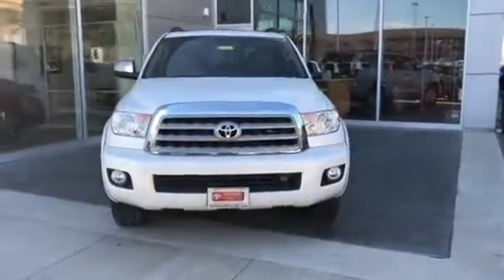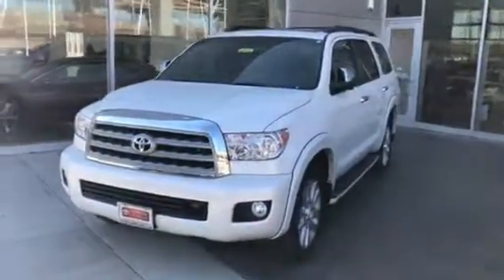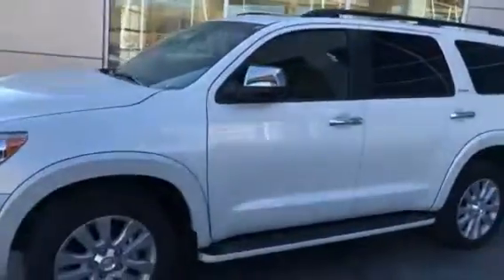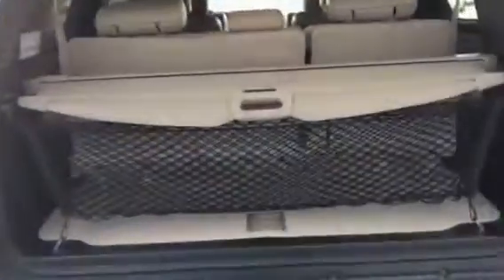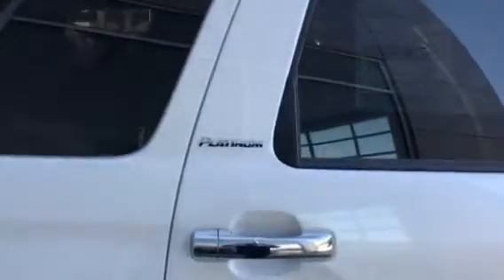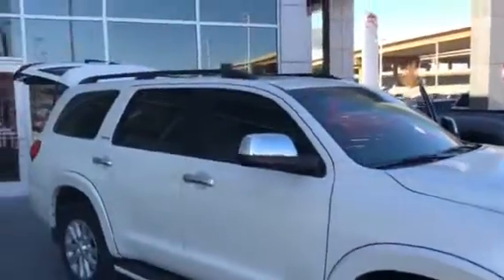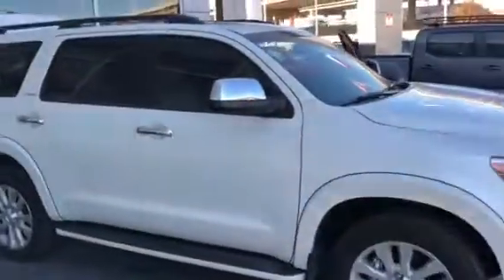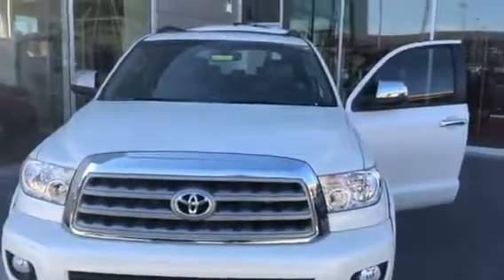2017 Sequoia Platinum Crawford